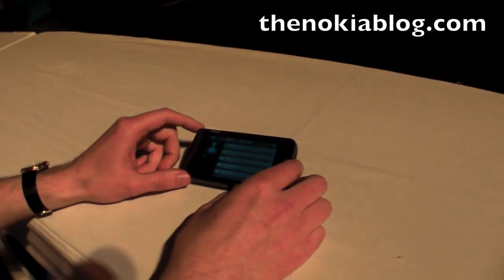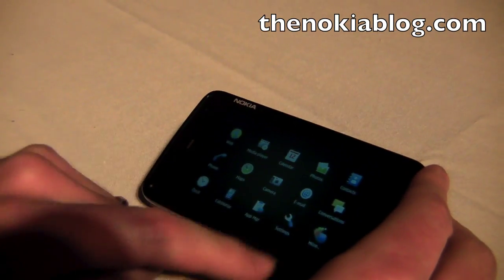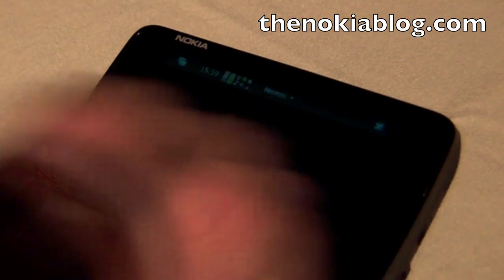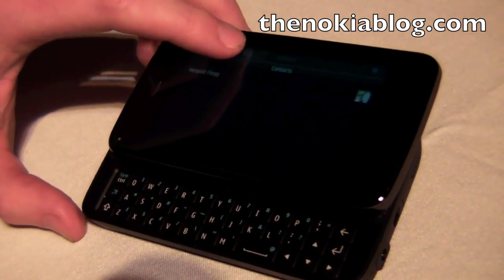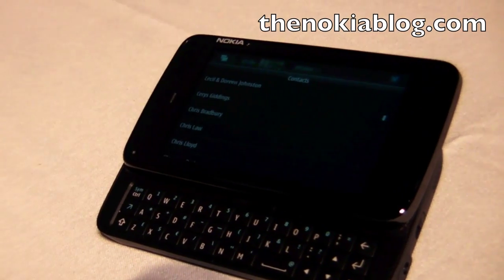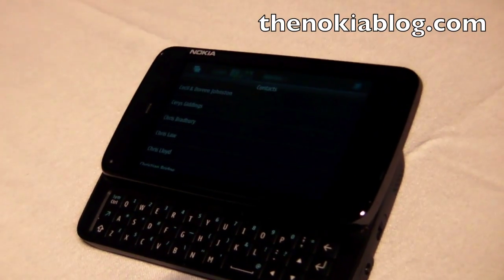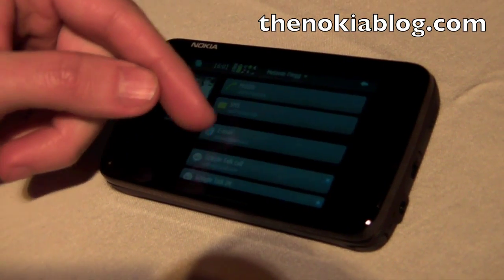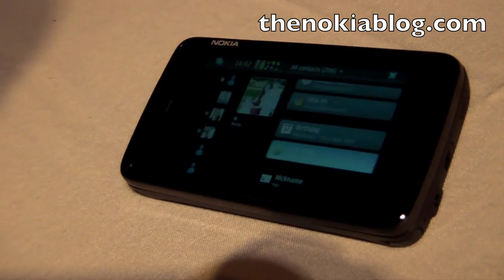Nokia N900 App: Hermes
I spoke with Andrew Flegg, the developer of Hermes. It's an app in development for the Nokia N900 that I'm sure will get very popular.